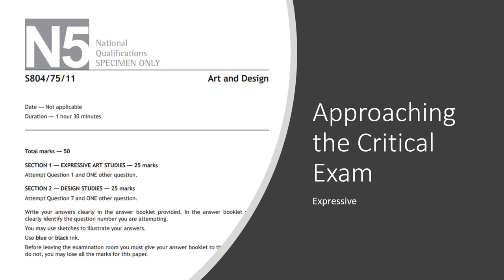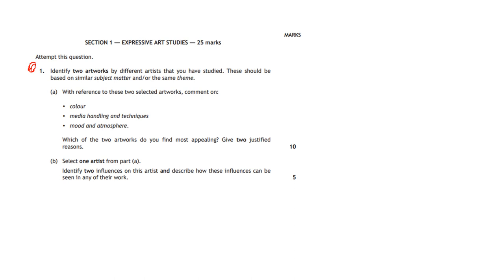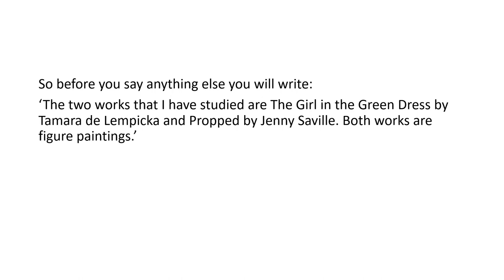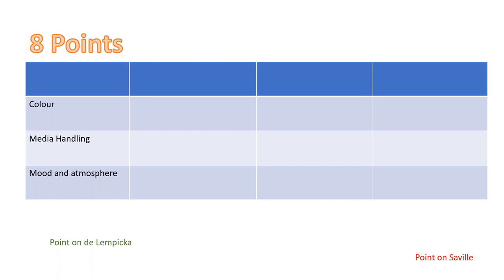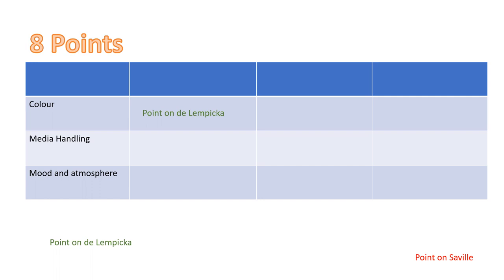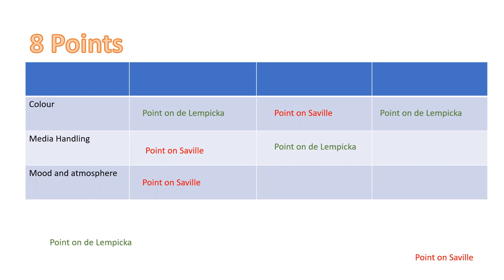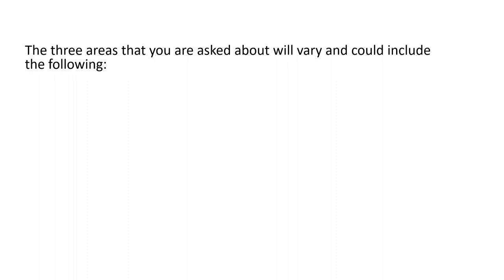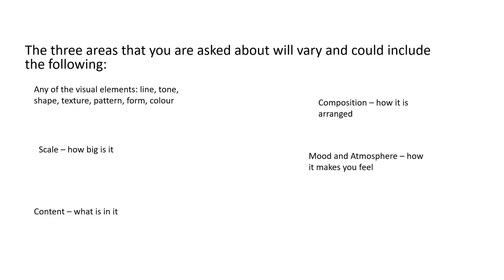Approaching the Critical Exam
Explaining the marking structure of the Nat 5 Expressive 15 mark question in Art and Design, focusing on de Lempicka and Saville as the two artists.